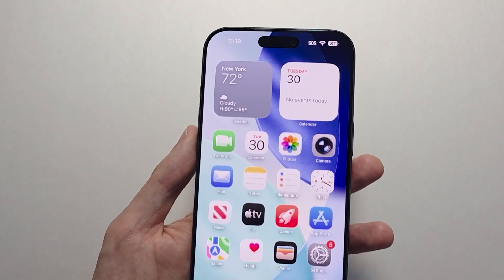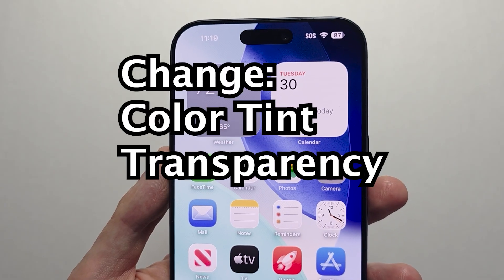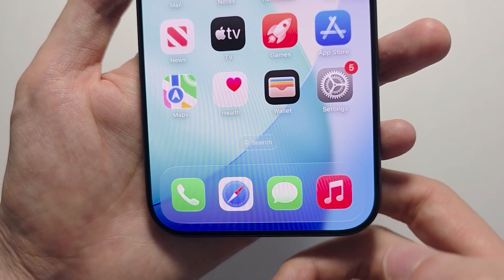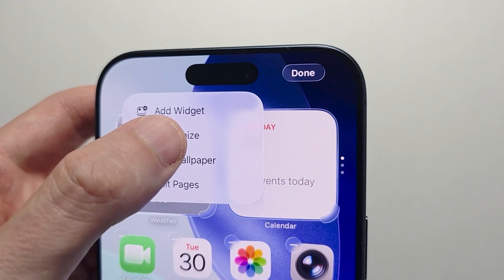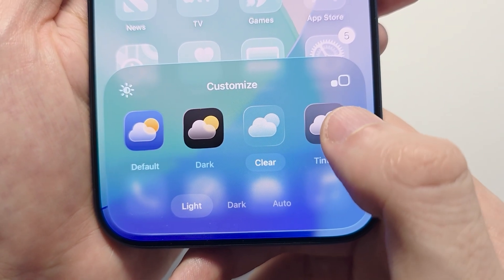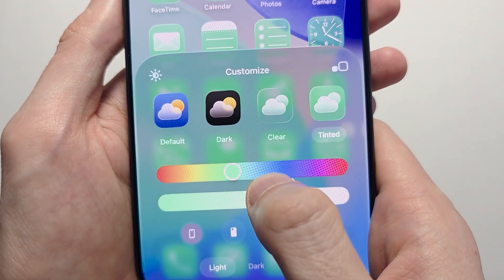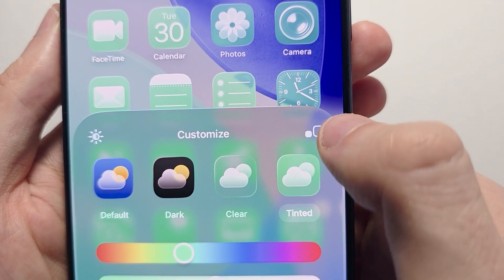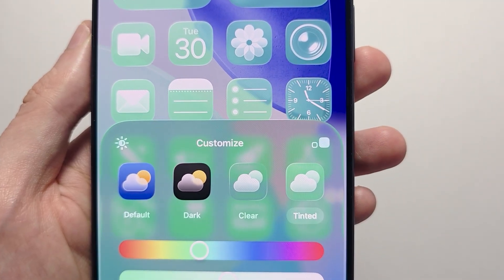iPhone 17: How to Change App Icons! (Clear, Change Color, Size)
How to customize and edit your app and widget icons, including the color / tint, size, and make them transparent. iPhone 17 Pro Max used but works on any iPhone running iOS 26.